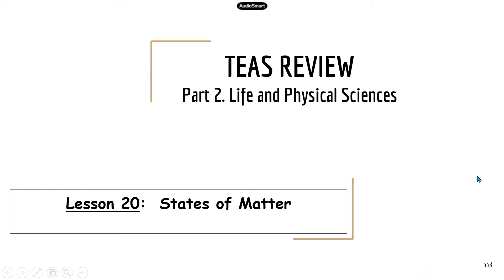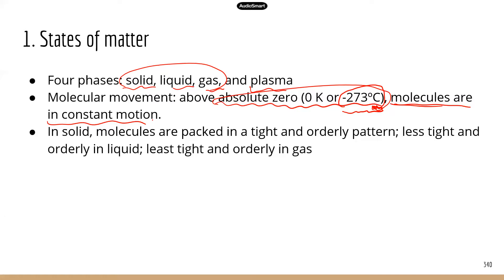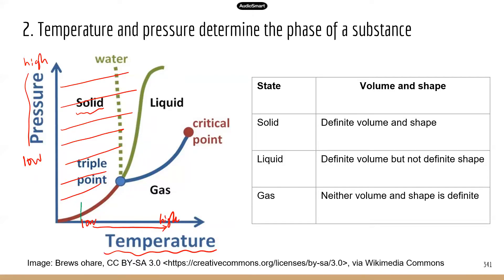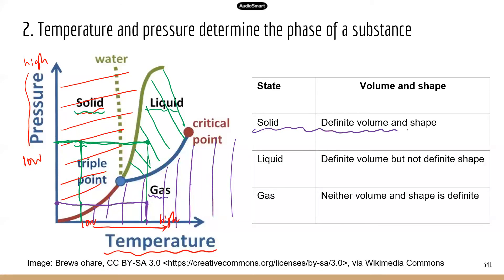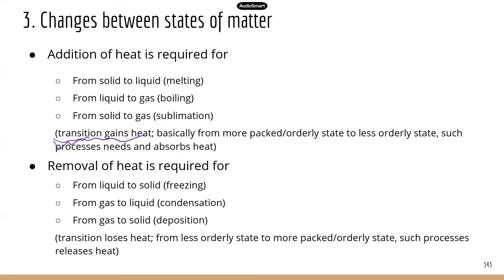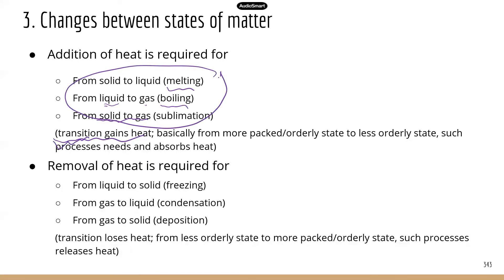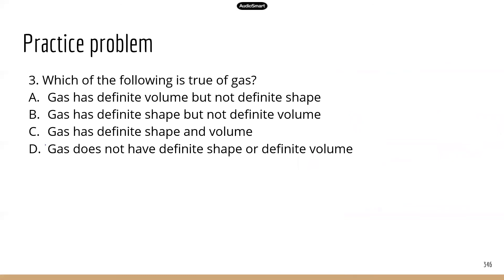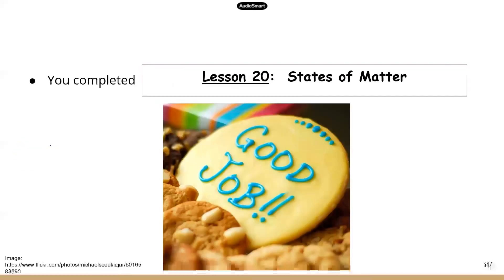Comprehensive ATI TEAS Science Review Lecture: states of matter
My other TEAS/A&P review books and videos are listed below:
PPT slides (A PowerPoint Study Guide for ATI TEAS Science)